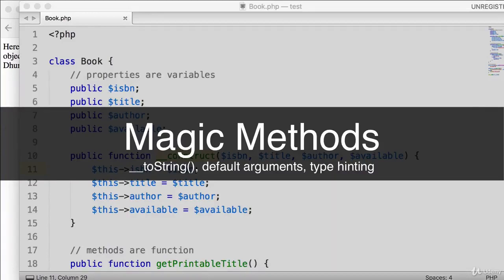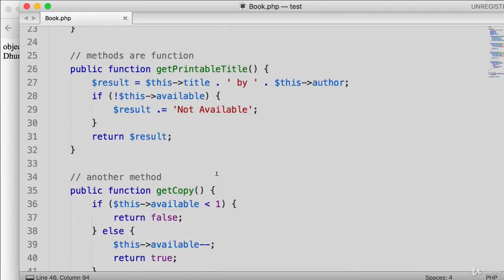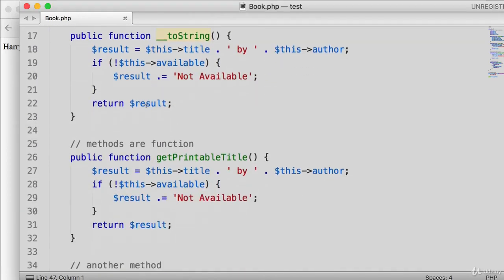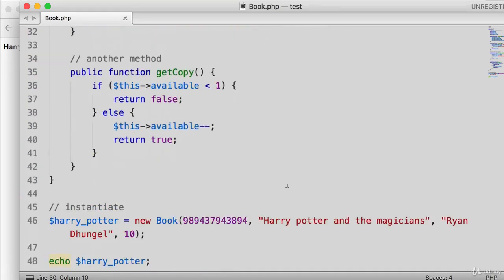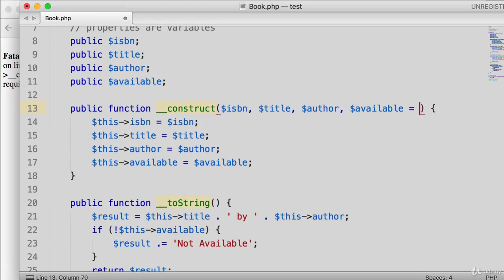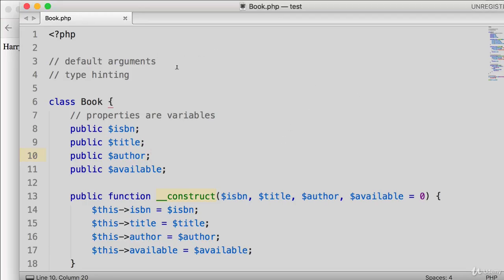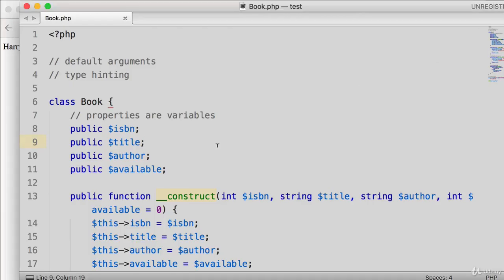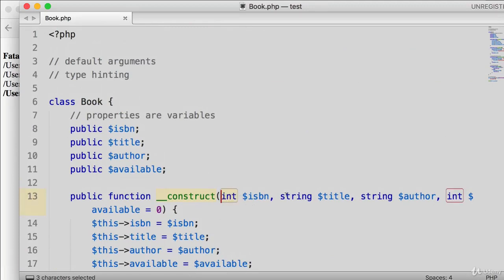004 Magic method toString default arguments and type hinting